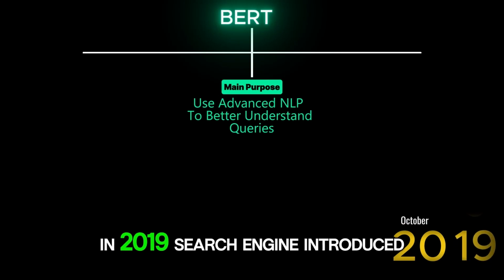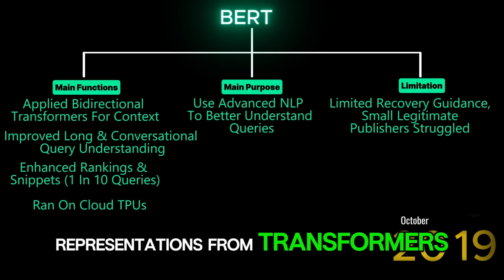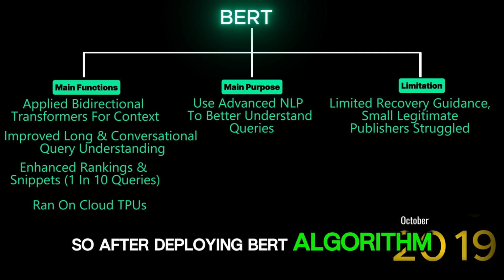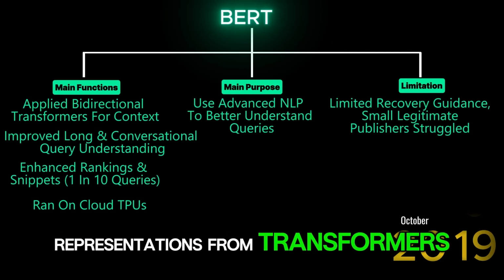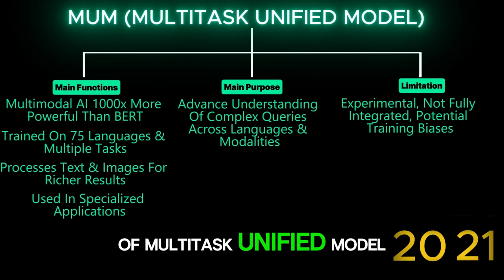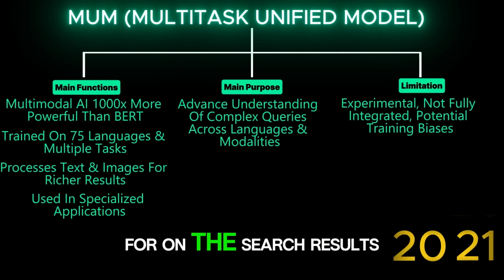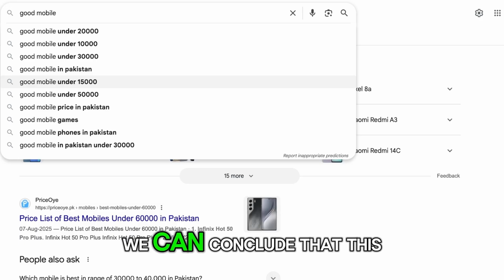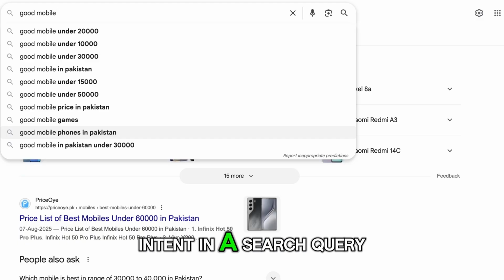Search Intent Explained | Lecture 4 Part 3 of Semantic SEO Course by Behzad Hussain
Google Algorithms that help understand User Intents and how to understand user intents from Queries

"You can rank for the right keywords but still fail if your content doesn’t match what users truly want. That’s where Search Intent comes in - the core of Semantic SEO.

𝐈𝐧 𝐭𝐡𝐢𝐬 𝐏𝐚𝐫𝐭 3 𝐨𝐟 𝐋𝐞𝐜𝐭𝐮𝐫𝐞 𝟒, 𝐲𝐨𝐮’𝐥𝐥 𝐥𝐞𝐚𝐫𝐧:
✅ What are the Google Algorithms that help Google understand the User Search Intent?
✅ How to understand the Informational Search Intent
✅ How to understand the Navigational Search Intent
✅ How to understand the Transactional Search Intent
✅ How to understand the Commercial Investigation Search Intent

By the end of this lesson, you’ll know how to align your SEO strategy with user intent and win both traffic AND conversions.

📌 Key Tools for Intent Analysis:
- Google Search SERPs
- Ahrefs / SEMrush
- People Also Ask on SERPs
- Featured Snippets

𝐂𝐡𝐚𝐩𝐭𝐞𝐫𝐬 𝐢𝐧 𝐓𝐡𝐢𝐬 𝐋𝐞𝐜𝐭𝐮𝐫𝐞 𝟒 (𝐏𝐚𝐫𝐭 3):
00:00 BERT (2019) Update for Understanding User Search Intents
01:14 MUM (2021) Update to Understand User Intents
02:10 How to Understand User Intent from the User Queries?
02:56 SERP Analysis for Understanding User Intent

📌 𝙳𝚘𝚗’𝚝 𝚏𝚘𝚛𝚐𝚎𝚝 𝚝𝚘 𝚕𝚒𝚔𝚎, 𝚜𝚞𝚋𝚜𝚌𝚛𝚒𝚋𝚎, 𝚊𝚗𝚍 𝚑𝚒𝚝 𝚝𝚑𝚎 𝚋𝚎𝚕𝚕 𝚒𝚌𝚘𝚗 to catch our next Lecture 4 (Part 3), where we’ll reveal "How Search Engines understand the Search Intent"; the building block of Semantic SEO.

Hey there,

✅  I'm 𝐁𝐞𝐡𝐳𝐚𝐝 𝐇𝐮𝐬𝐬𝐚𝐢𝐧, CEO & Founder of Rank Brilliance!

I help businesses grow with Semantic SEO by implementing Koray's Framework of Topical Authority.

Koray's Framework is an Advance Content Strategy based on Google Patents, Designs & Research Papers. Connecting this proven Content Strategy with Link Building & Technical SEO Optimisations will surely bring blasting results for your business & revenue growth.

𝙒𝙝𝙖𝙩 𝘾𝙖𝙣 𝙄 𝘿𝙤 𝙛𝙤𝙧 𝙔𝙤𝙪𝙧 𝘽𝙪𝙨𝙞𝙣𝙚𝙨𝙨 𝙂𝙧𝙤𝙬𝙩𝙝:

👉  𝗖𝗼𝗻𝗱𝘂𝗰𝘁𝗶𝗻𝗴 𝘁𝗵𝗲 𝘄𝗲𝗯𝘀𝗶𝘁𝗲'𝘀 𝗮𝘂𝗱𝗶𝘁 to evaluate the performance of existing website and recommending SEO Strategy as per the Growth Opportunities available

👉  𝗖𝗿𝗲𝗮𝘁𝗶𝗻𝗴 𝗧𝗼𝗽𝗶𝗰𝗮𝗹 𝗠𝗮𝗽𝘀 as per Koray's Framework of Semantic SEO and Topical Authority

👉  𝗣𝗿𝗲𝗽𝗮𝗿𝗶𝗻𝗴 𝗖𝗼𝗻𝘁𝗲𝗻𝘁 𝗕𝗿𝗶𝗲𝗳𝘀 to make instructional manual for writers after complete SEO research-work

👉  𝗪𝗿𝗶𝘁𝗶𝗻𝗴 𝗦𝗲𝗺𝗮𝗻𝘁𝗶𝗰 𝗖𝗼𝗻𝘁𝗲𝗻𝘁 as per Koray's Algorithmic Authorship Rules

👉  𝗔𝘂𝗱𝗶𝘁𝗶𝗻𝗴 𝘁𝗵𝗲 𝗽𝘂𝗯𝗹𝗶𝘀𝗵𝗲𝗱 𝗰𝗼𝗻𝘁𝗲𝗻𝘁 to find the content gaps and optimisation opportunities as per users' intents and perspectives

👉  𝗖𝗿𝗲𝗮𝘁𝗶𝗻𝗴 𝗟𝗶𝗻𝗸 𝗕𝘂𝗶𝗹𝗱𝗶𝗻𝗴 𝗦𝘁𝗿𝗮𝘁𝗲𝗴𝘆 for your website to build Off-page Authority

👉  𝗖𝗼𝗻𝗱𝘂𝗰𝘁𝗶𝗻𝗴 𝗮 𝗧𝗲𝗰𝗵𝗻𝗶𝗰𝗮𝗹 𝗦𝗘𝗢 𝗔𝘂𝗱𝗶𝘁 to pinpoint the major issues that may hinder crawling and rendering.

👉 𝗦𝘁𝗿𝘂𝗰𝘁𝘂𝗿𝗲𝗱 𝗗𝗮𝘁𝗮 (𝗦𝗰𝗵𝗲𝗺𝗮 𝗠𝗮𝗿𝗸𝘂𝗽 𝗝𝗦𝗢𝗡-𝗟𝗗) for your webpages to secure SERP Features & communicate with search engines effectively.